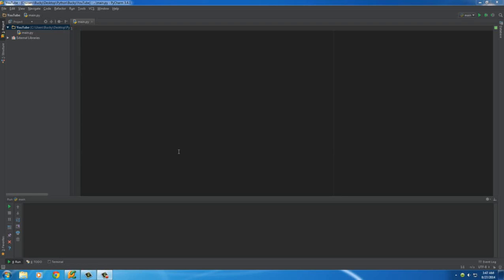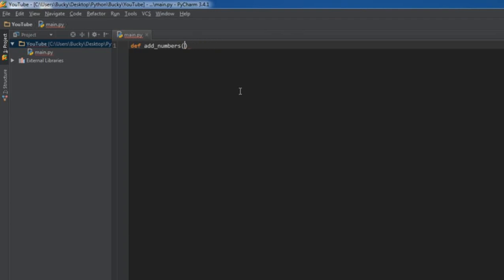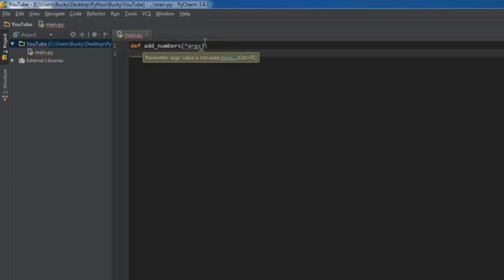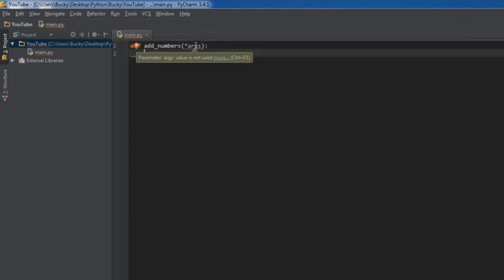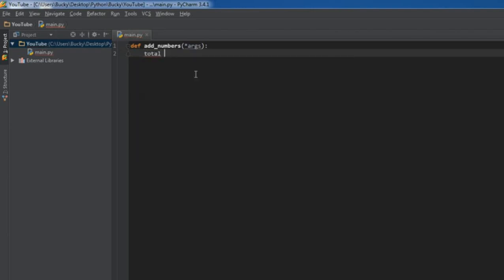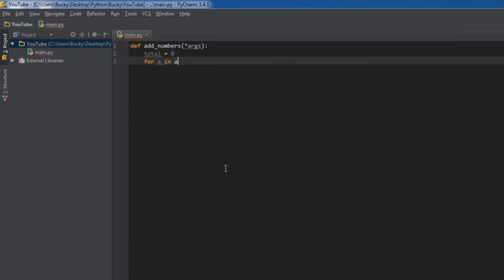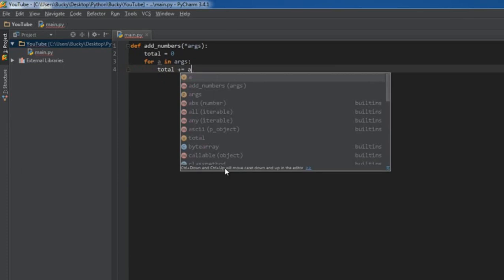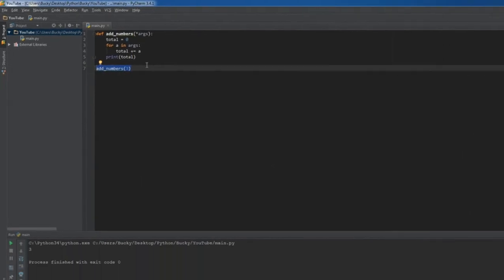How to pass unlimited arguments in function in python